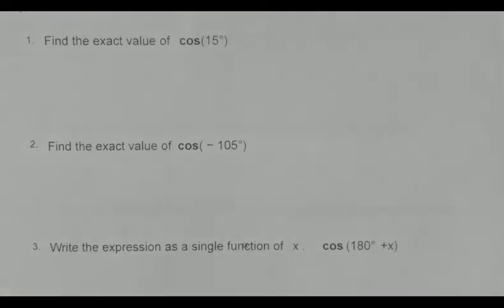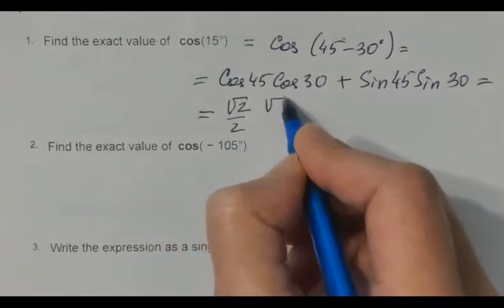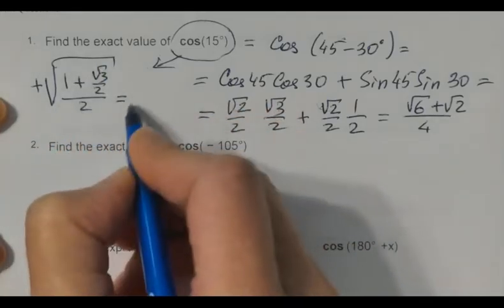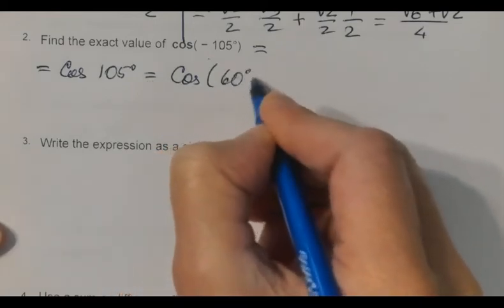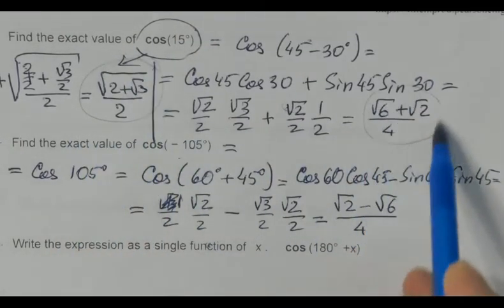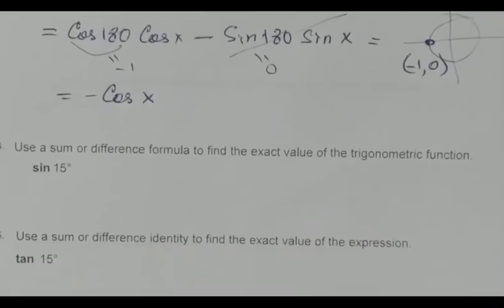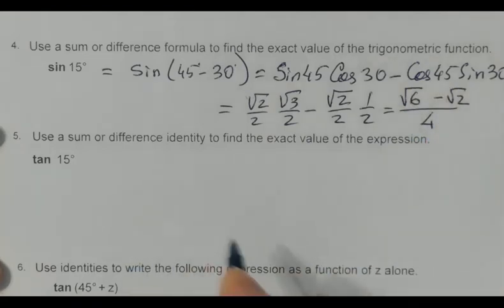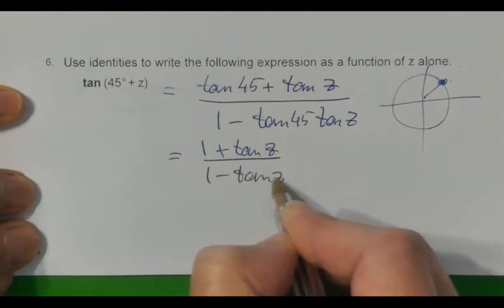TRIG review 1